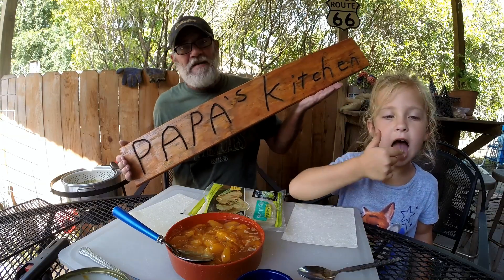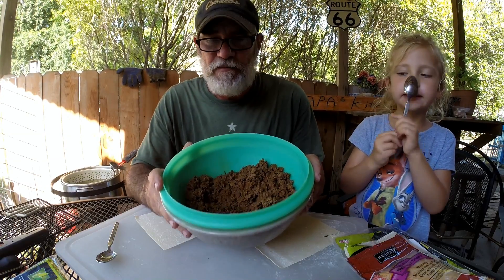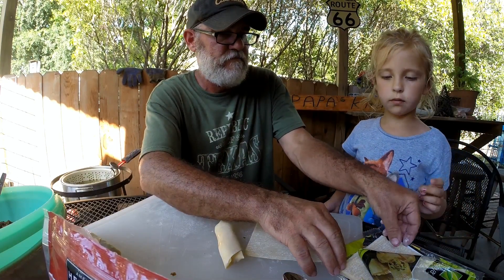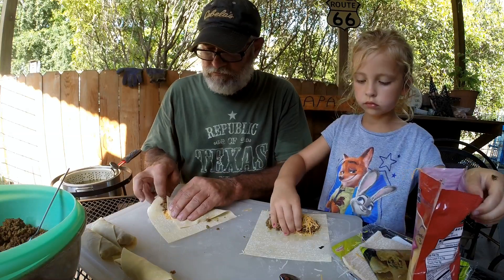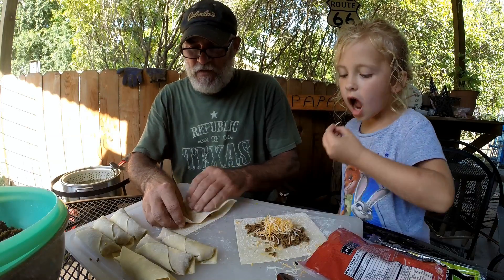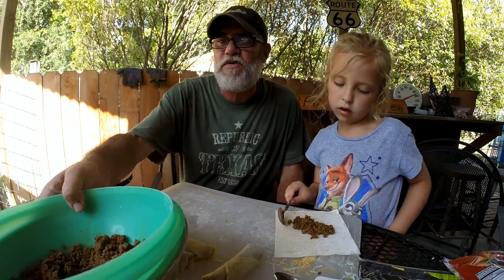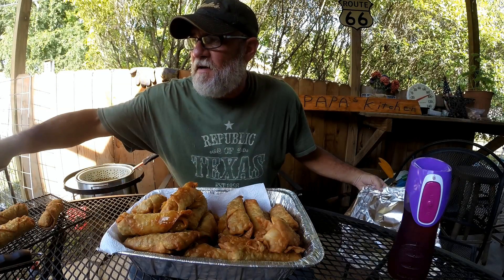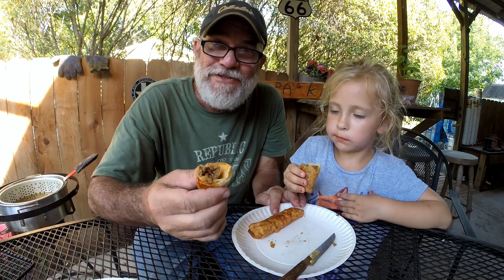How to Make Taco Egg Rolls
Taco egg rolls It worked! I took taco meat and cheese and put them in an egg roll.